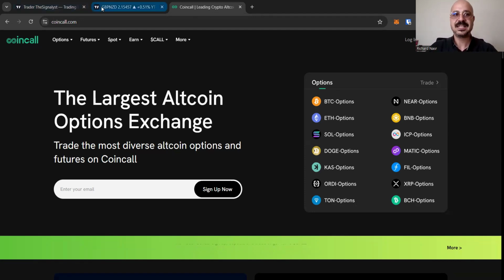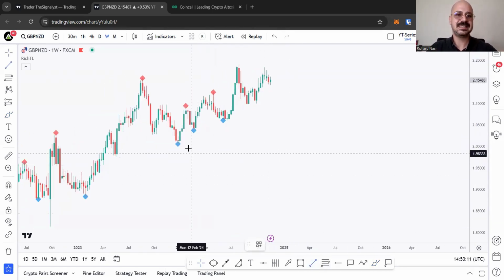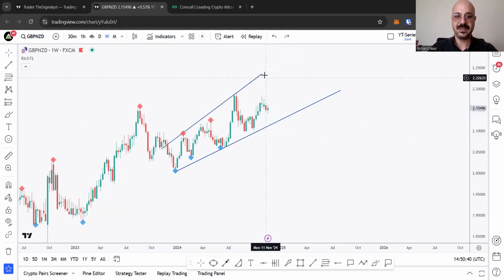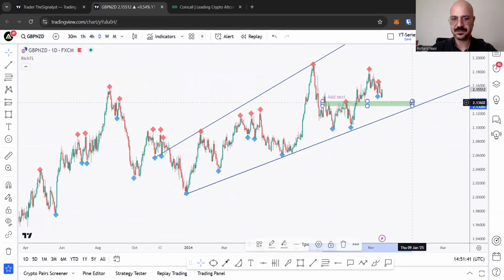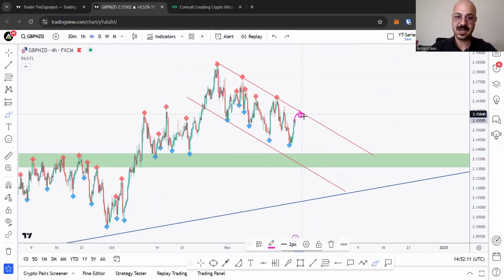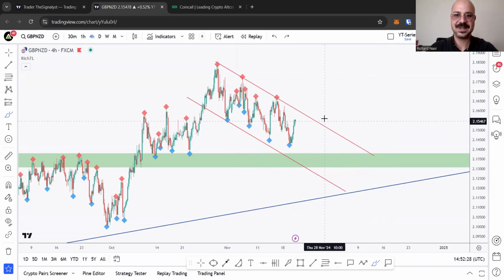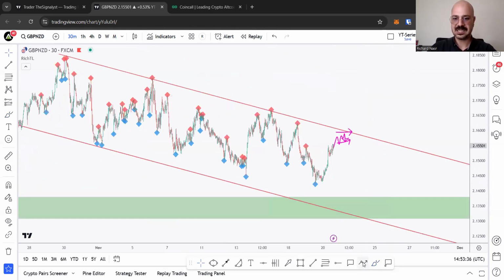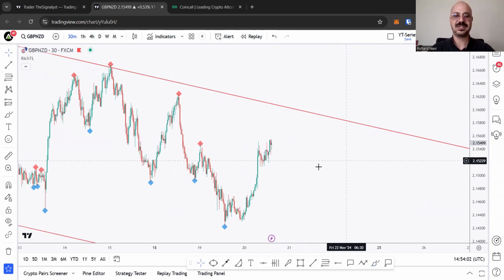GBPNZD Multi-Timeframe Analysis || from Scratch || Episode 11